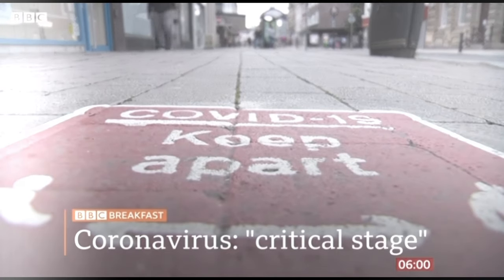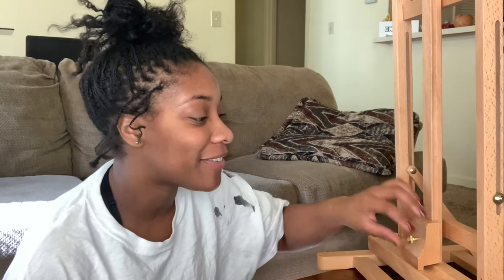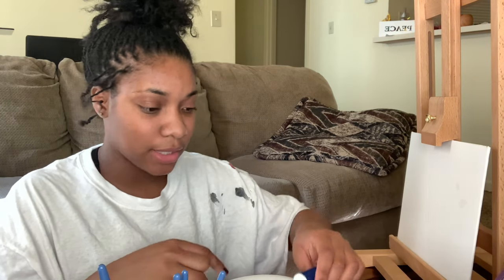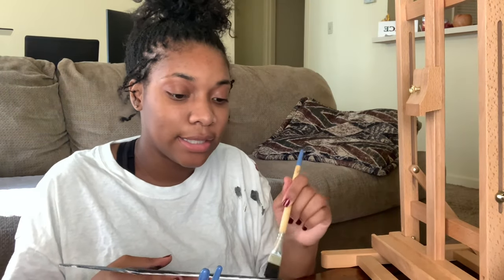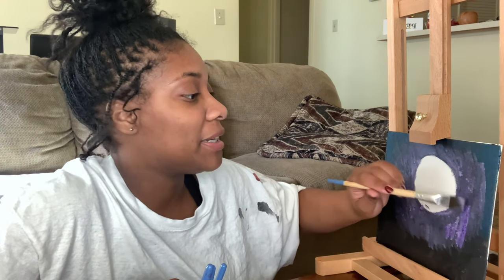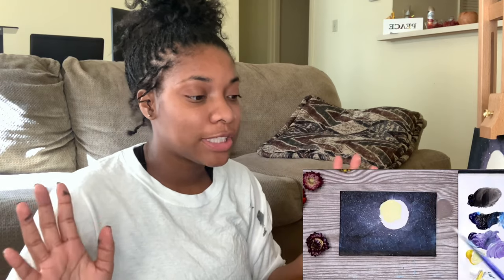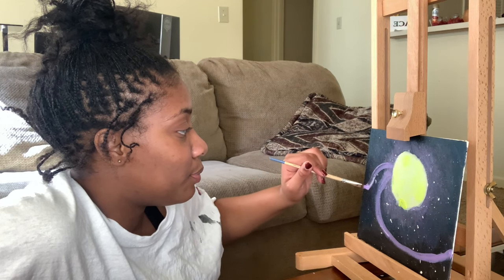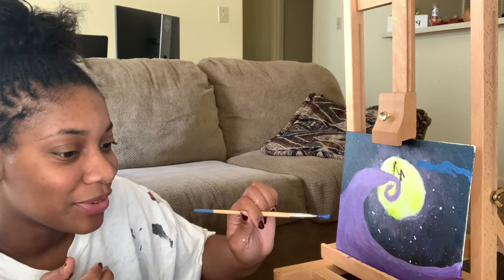Trying A Nightmare Before Christmas Painting | Happy Halloween | Not a Tutorial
Happy Halloween